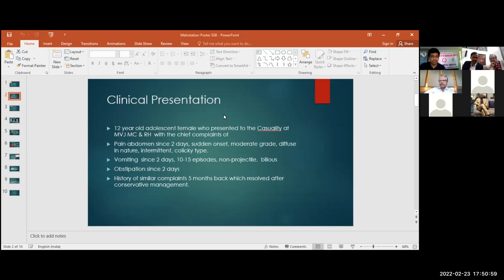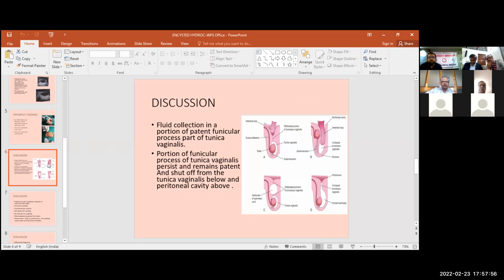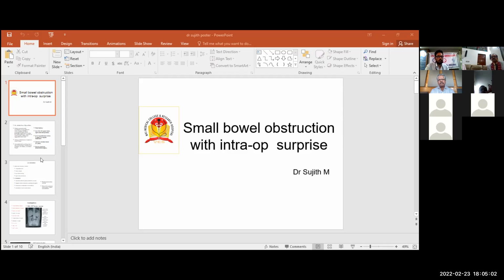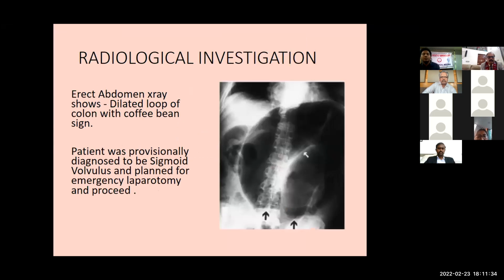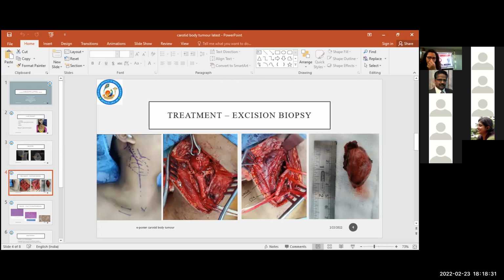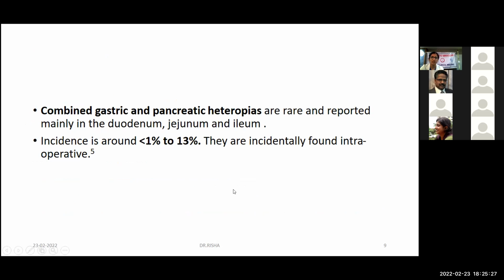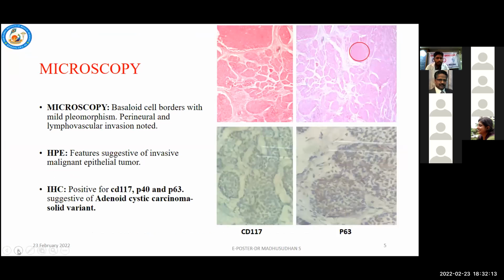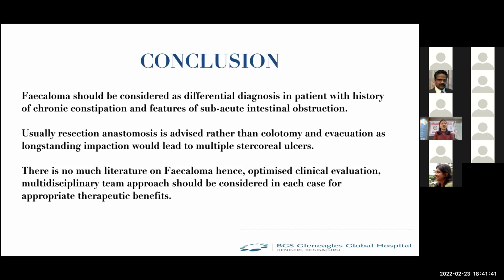MCM Feb 2022, Mvj Medical College H & Bgs Gleneagles Global Hospital, E-posters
1- Malrotation With A Twsit - Dr Suhas L - Mvjmc
2 - Encysted Hydrocele Of Spermatic Cord In A 4 Year Child - Dr Gowtham  M - Mvjmc
3 - Mesenteric Cyst – A Rare Intra- Abdominal Tumor - Dr Prashanth Kumar N - Mvjmc
4 - Small Bowel Obstruction With Intraoperative Surprise - Dr Sujith M - Mvjmc
5- Sigmoid Volvulus In An Adult - Dr Jahid Hussain S -Mvjmc
6 - Carotid Body Tumour – A challenging Lateral Neck Mass - Dr Rehana Begum – Bgs Ggh&Gims
7 - Rare Cause Of Recurrent Subacute Insestinal Obstruction - Dr Risha Shetty – Bgs Ggh&Gims
8 - A Suspecious Neck Swelling - Dr Shreevasta M S- Bgs Ggh&Gims
9 - Rare Case Of Recurrent Swelling In The Neck (Minor Salivary Gland Tumour) - Dr Madhusudan S- Bgs Ggh&Gims
10 - An Unusual Sticky Problem - Dr Manisha Victor - Bgs Ggh&Gims